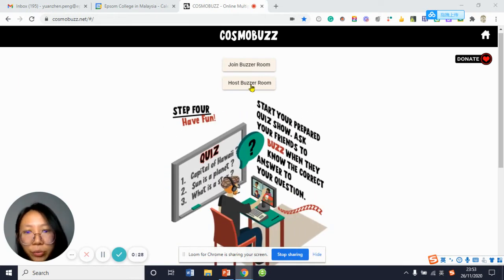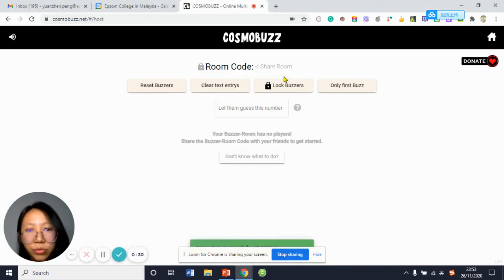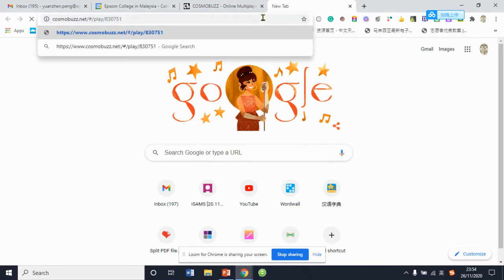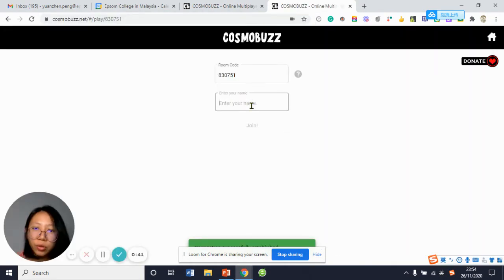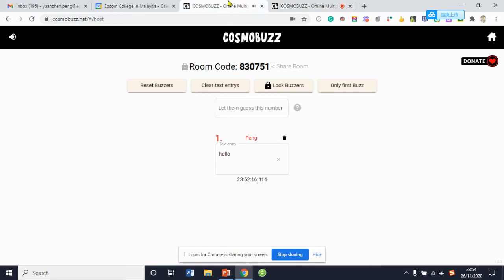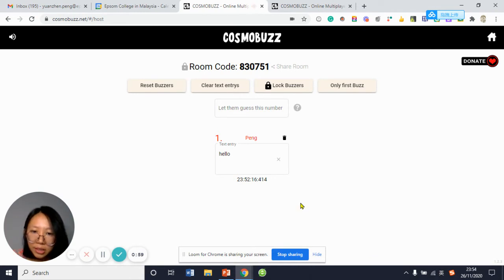COSMOBUZZ- Online Multiplayer Buzzer-Interactive tool